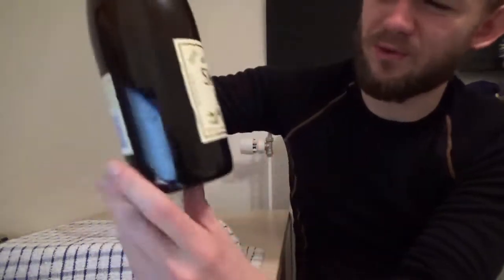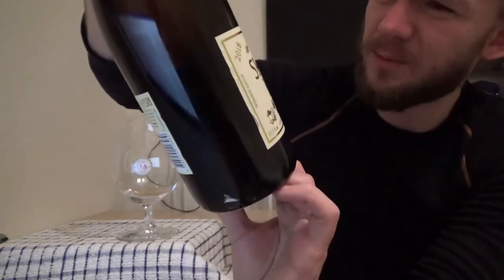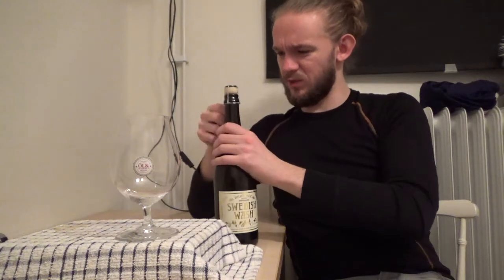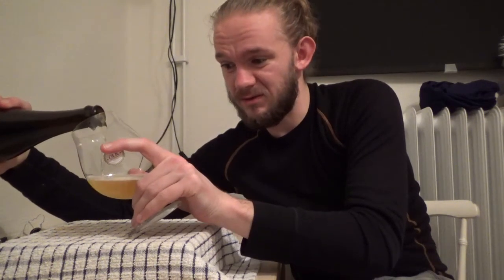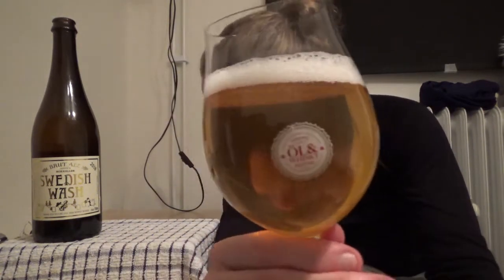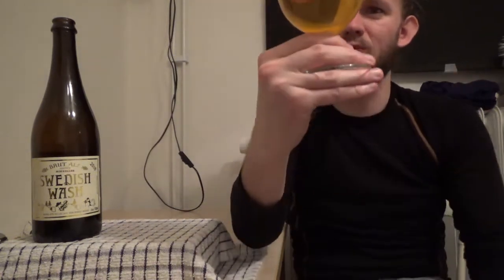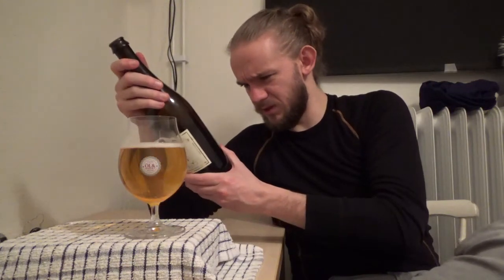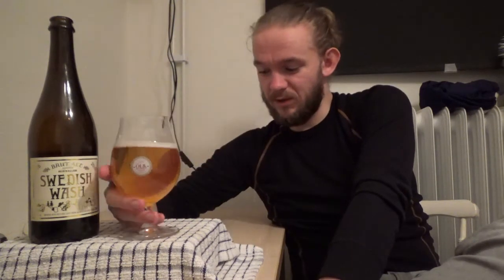Beer Review #1520: Mikkeller - Swedish Wash (Denmark)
Review of the Swedish Wash, a Brut Ale, from Mikkeller in Copenhagen, Denmark.